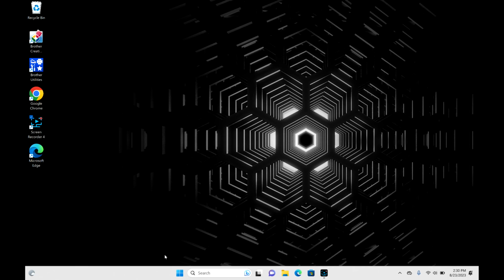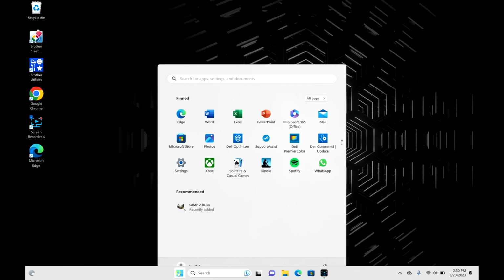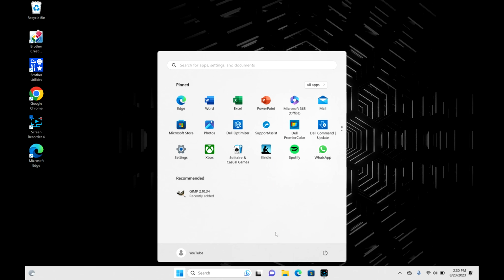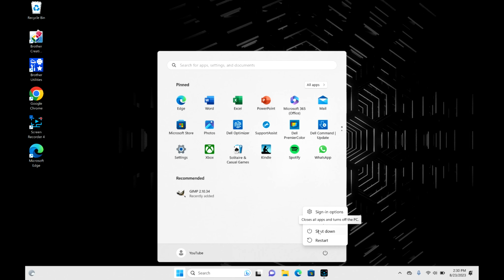Quick and Easy Way to Turn Off a Windows 11 Asus Computer - Tutorial by a Certified Technician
Quick and easy tutorial on how to shut down your computer.